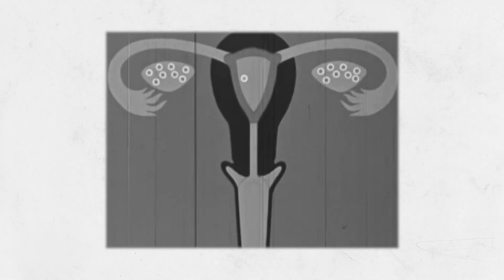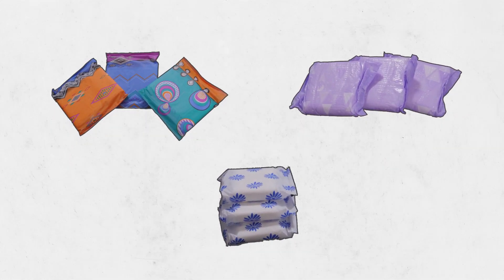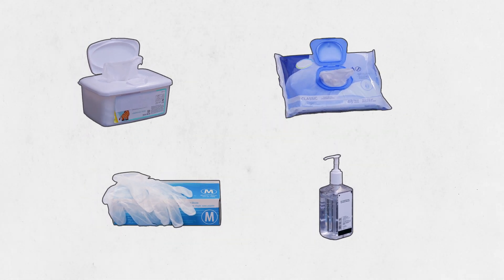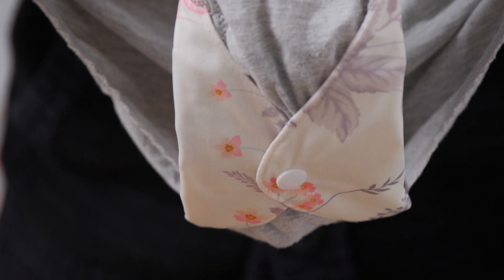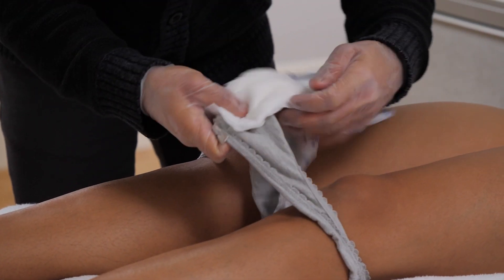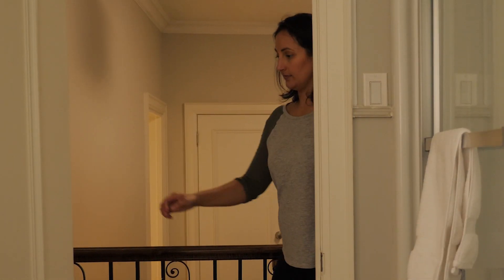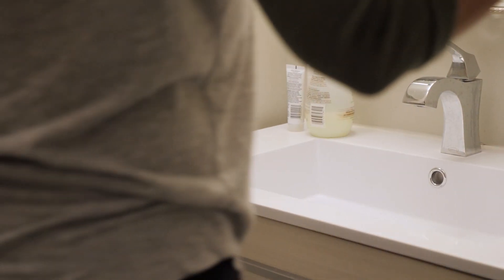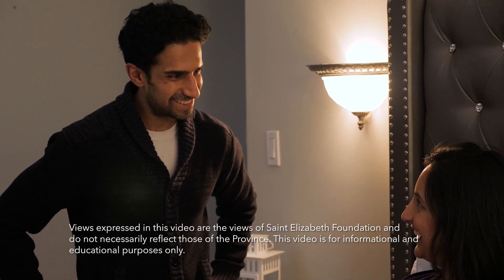How to Care for someone on their Menstrual Cycle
Caregiving for a person on their Menstrual Cycle